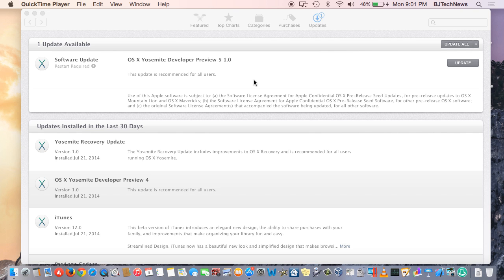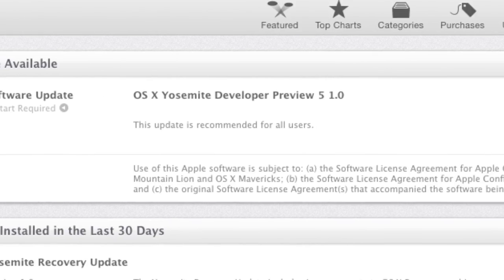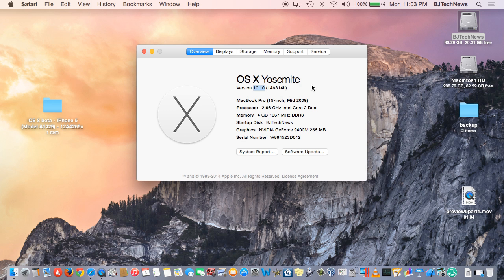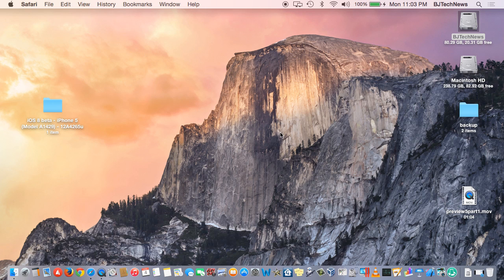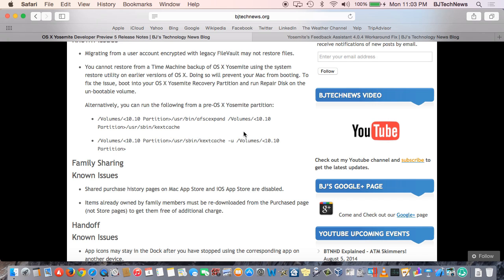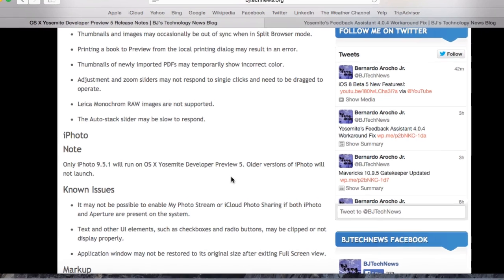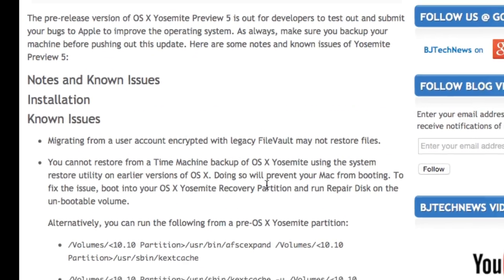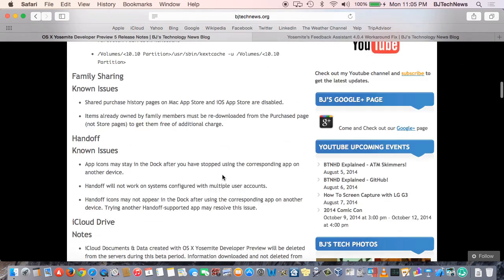OS X Yosemite Build 14A314h Preview 5 Update!